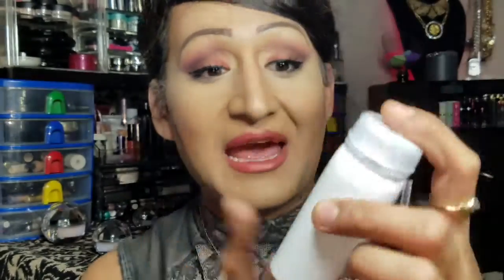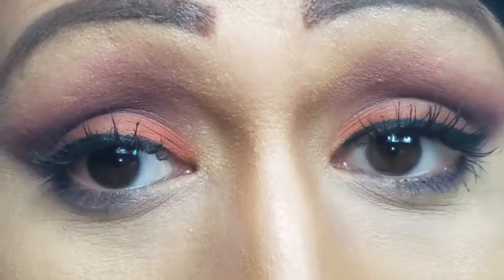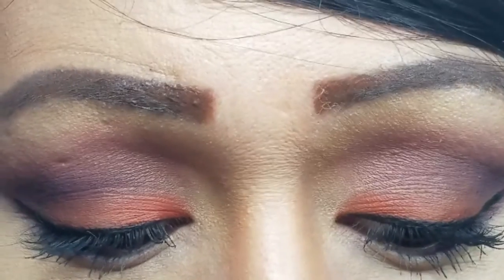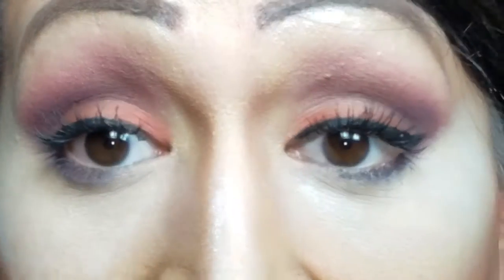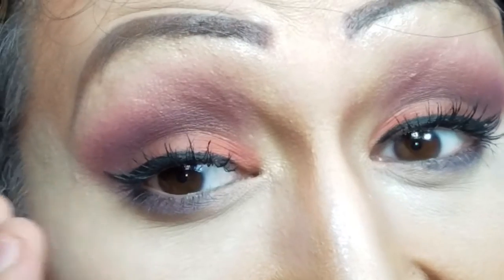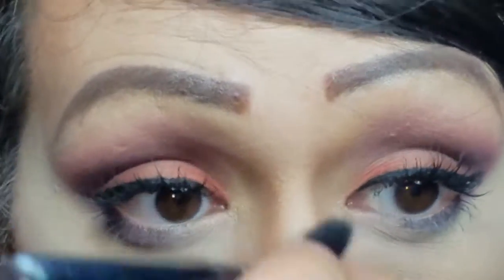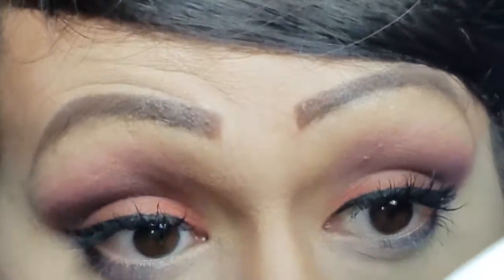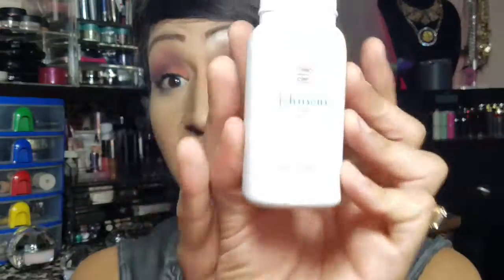BAKING WITH BABY POWDER?!?!? Review+Demo WTF!!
Hey loves ♡ Heres my Thoughts on Baking mi Face with BABY POWDER?!? WTF lol I hope u enjoy this video and if u have any other beauty hacks u want me to try LET ME KNOW IN THE COMMENTS and Please Remember to LIKE/ COMMENT& SUBSCRIBE for more Videos 😘